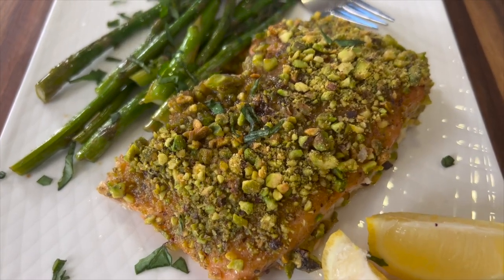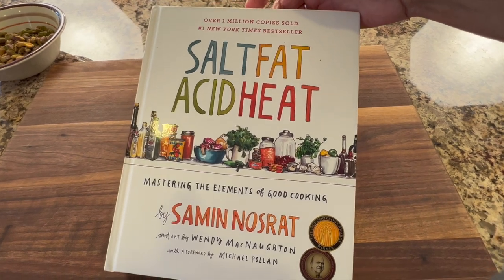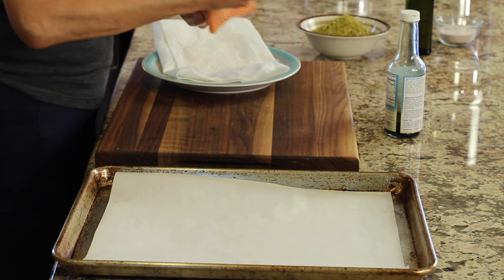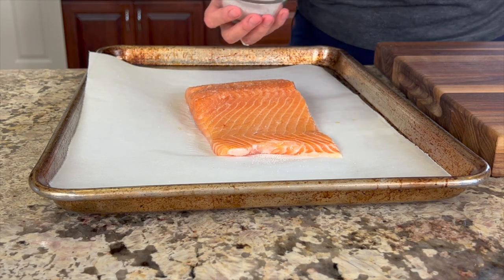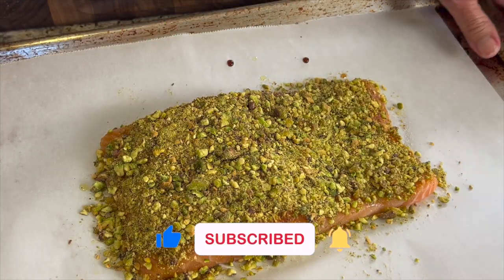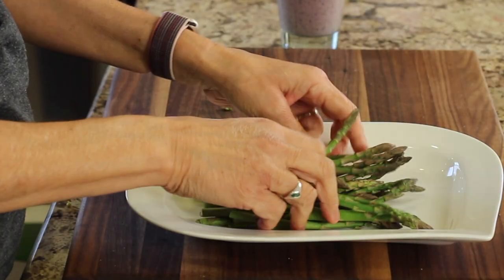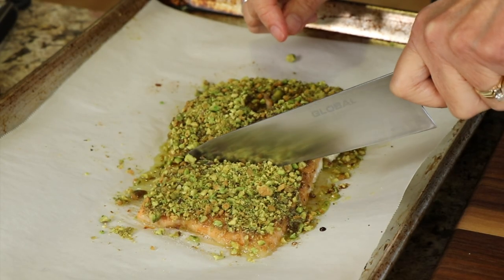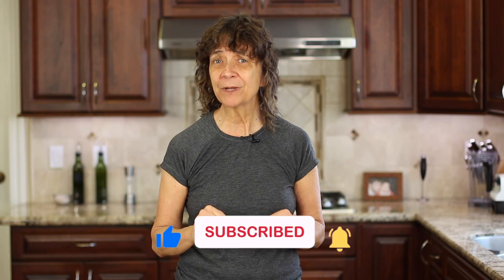You *Won't Believe* This Quick and Easy Salmon Recipe Topped with a Crunchy Secret!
I am going to show you the secret to making a tender juicy pistachio crusted baked salmon that is perfectly cooked every time.

▶︎Salt Fat Acid Heat (Cookbook)

▶︎ Coconut Aminos Teriyaki Sauce

Kitchen Tools I Like:
▶︎ Tortilla Warmer

▶︎ Wooden Spoons

▶︎ Vitamix 5200

▶︎ Cooling Racks

▶︎ Arrowroot Powder

▶︎ Taco Holders

Pistachio Crusted Salmon
Ingredients:
1 lb of salmon filet, fresh
1 ½ cups of shelled pistachio nuts, salted and roasted
Olive oil
2 - 3 tsp. Coconut Aminos Teriyaki sauce
½ lb. asparagus, organic, rinsed, and trimmed
lemon slices
chopped basil and or parsley

Directions:
Pat the salmon filet dry with paper towels and coat the fish with olive oil. Sprinkle with salt and drizzle with the coconut aminos.

Place the pistachios in a food processor and pulse to make a medium crumble. Spoon this over the top of the salmon and press it in with your fingers.

Place the filet on a parchment covered baking sheet and place it in the center of a 225 degree F oven for 40 to 50 minutes or until the internal temperature is 160 degrees F.  Low and slow is the name of the game here.

While the fish is cooking, coat the asparagus with a little olive oil and sprinkle with some salt. Place the asparagus in a pre heated cast iron pan over medium heat. Swirl the olive oil so it coats the bottom of the pan and then add the asparagus.

Saute until crisp done about 4 to 6 minutes. Keep warm.

When the salmon is done, slice and serve with the asparagus. Season with fresh chopped basil and a drizzle of fresh lemon juice. Enjoy!

Rockin Robin
P.S. Please help me spread the word about my channel.